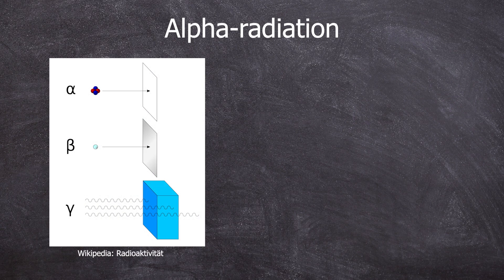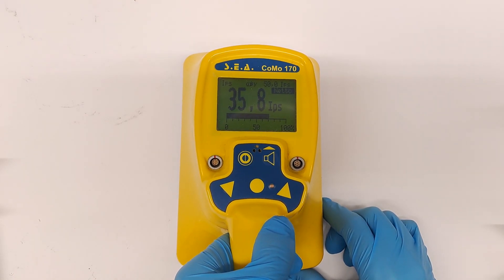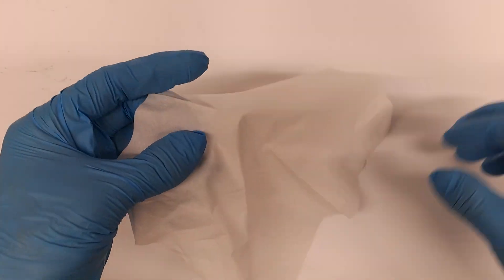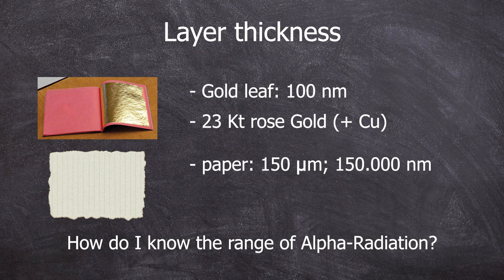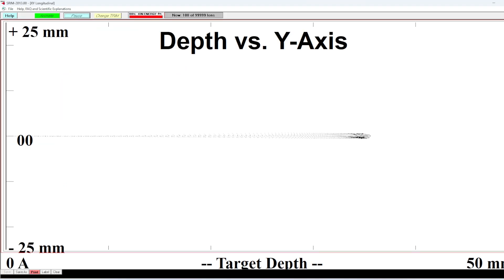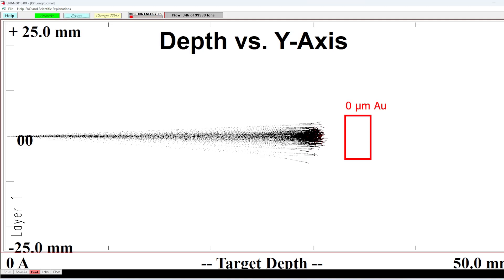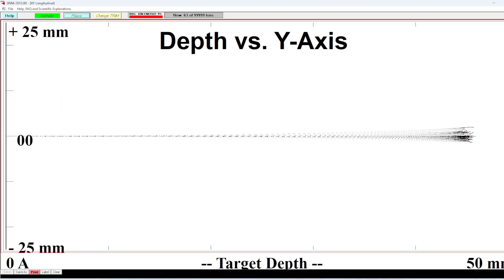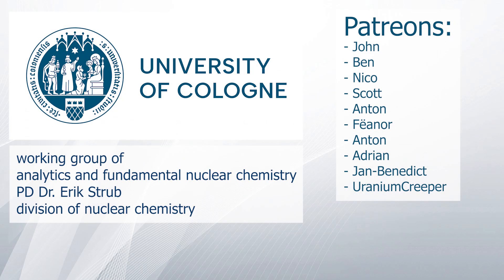Alpha Radiation - nuclear chemistry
Alpha radiation

In the video, I wanted to demonstrate to you the range of alpha radiation. The experiment with the gold leaf might remind some of you of the famous Rutherford experiment :)

0:00 Intro
0:30 Plutonium Alphas
2:03 Alpha Radiation 101
2:16 Layer Thickness
2:55 Simulation of Alpha behavior
5:39 Summary
6:16 Bye :)